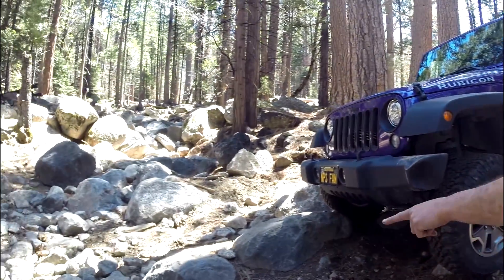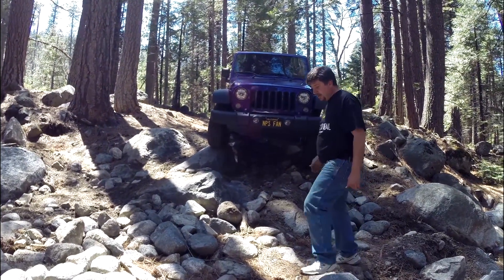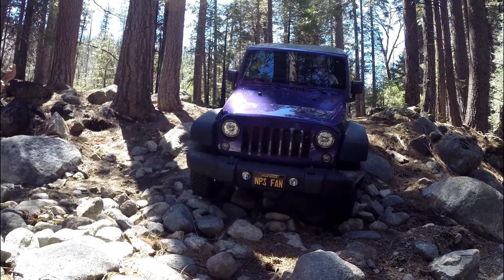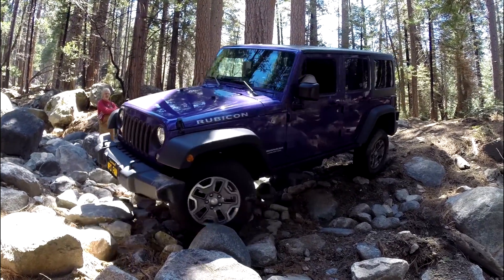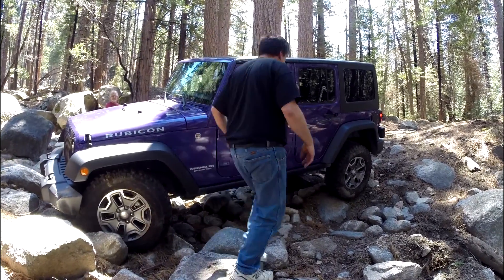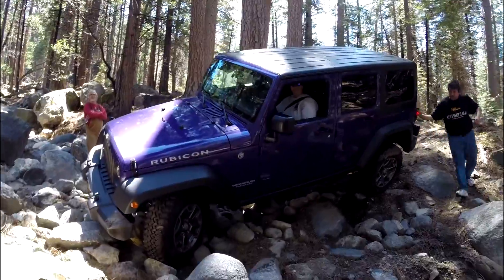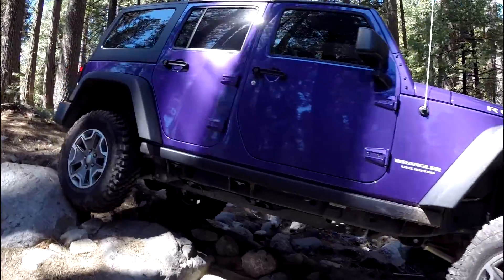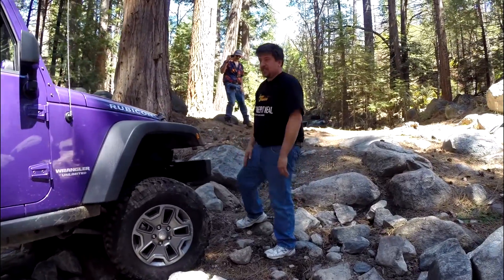2018-04-21 Sourgrass 4x4 Trail - Rocks (Ta1)